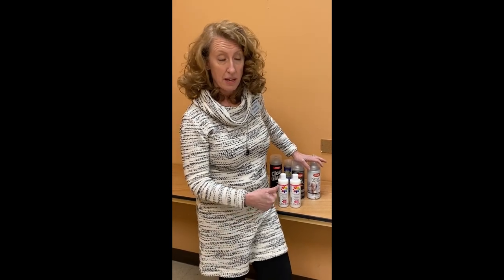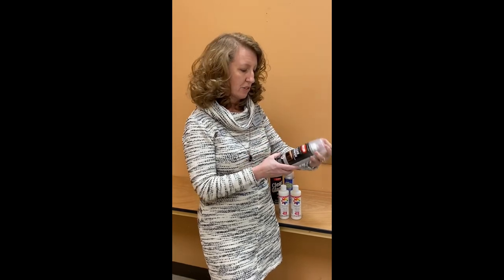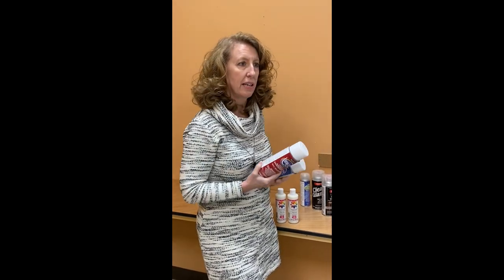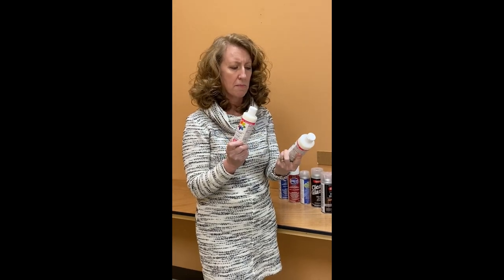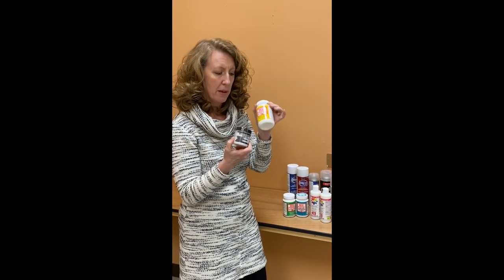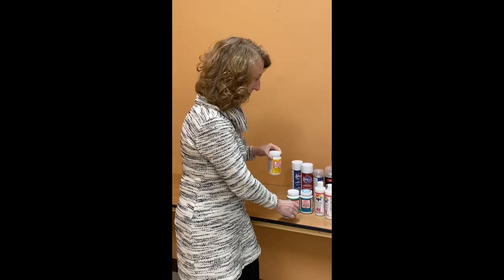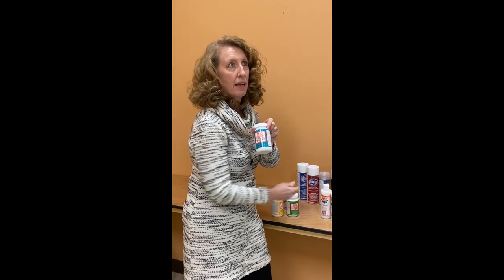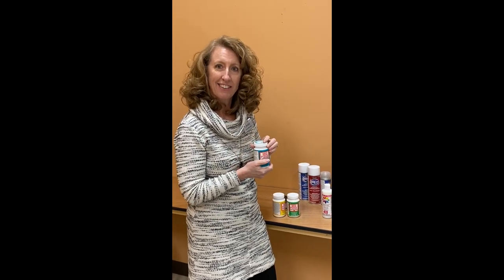What Sealer Is Best For My Project?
Christy, the store manager in Bonny Lake, talks about the types of sealers we carry and what products they are best used on. These  products are available in our Bonney Lake store.  Supplies may vary by store, however, special store-to-store orders can be placed with a one-week turnaround. Substitutions will be suggested if a product is no longer available.